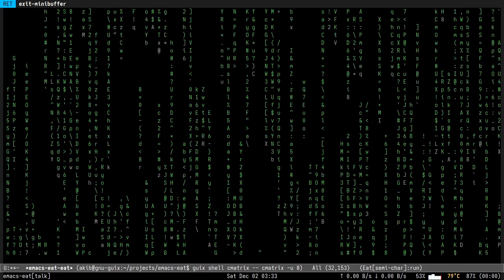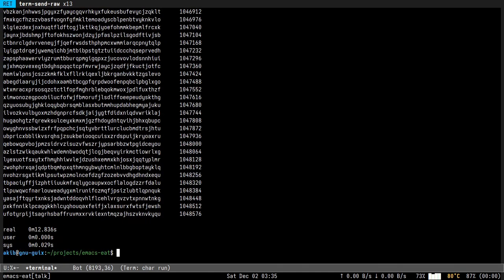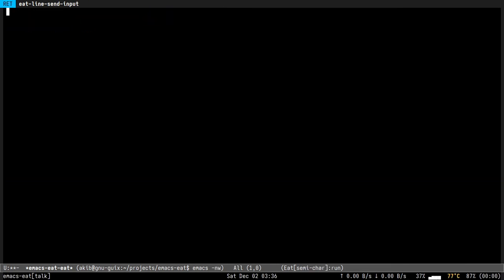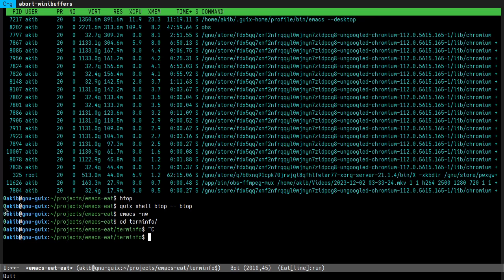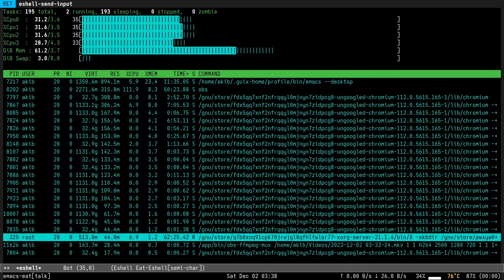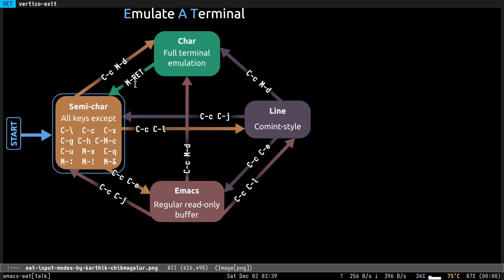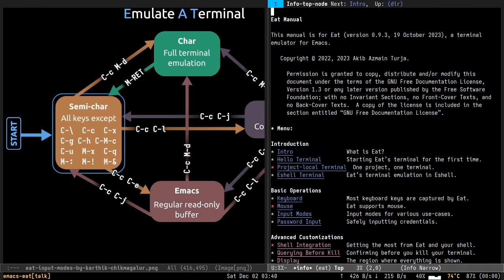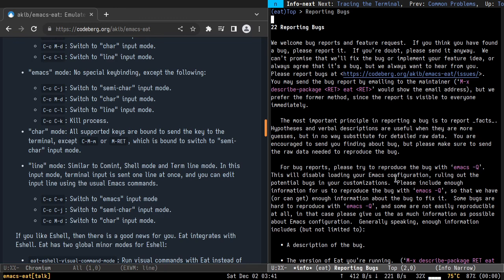EmacsConf 2023: Eat and Eat powered Eshell, fast featureful terminal inside Emacs - Akib Azmain T...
Akib Azmain Turja (he/him)

You can view this and other resources using free/libre software